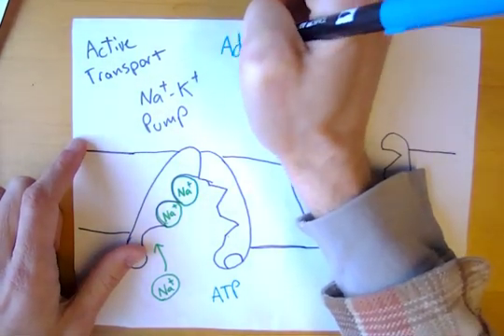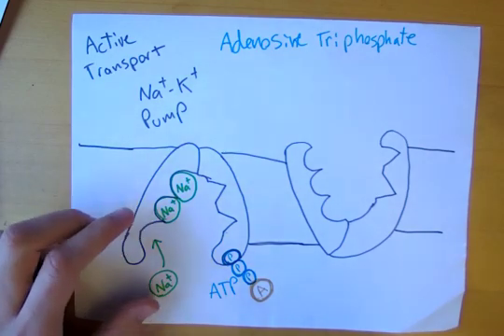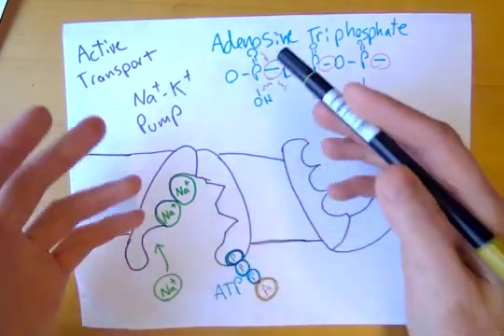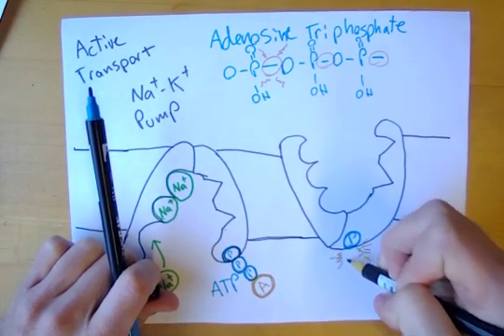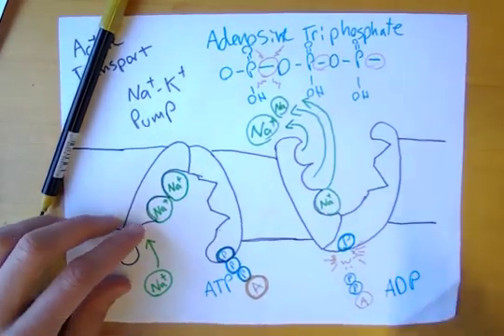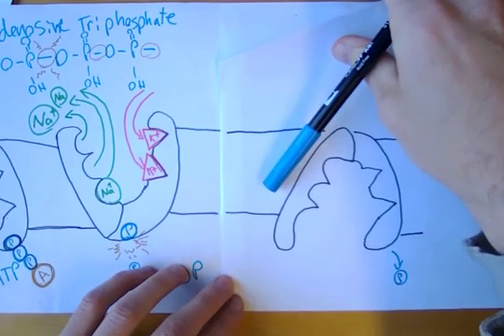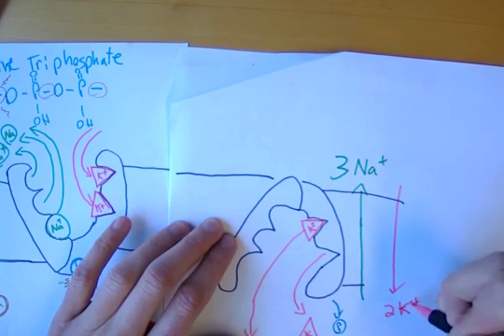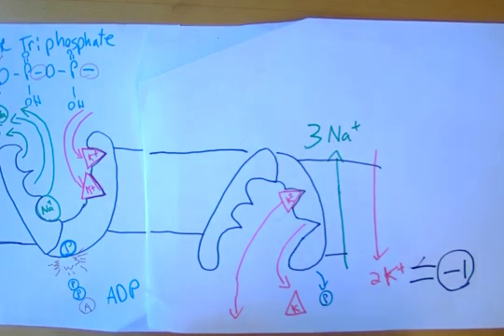The Neuron's Sodium-Potassium Pump